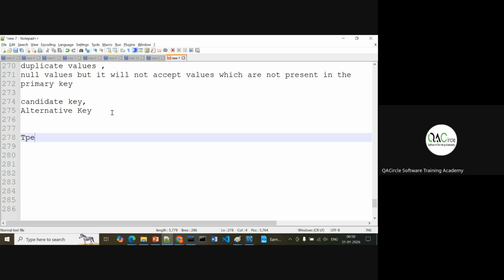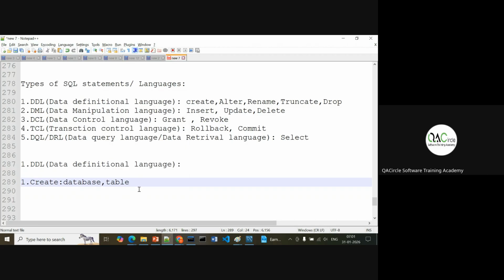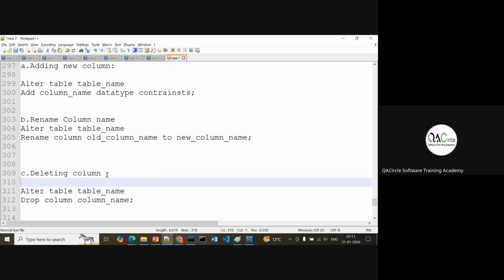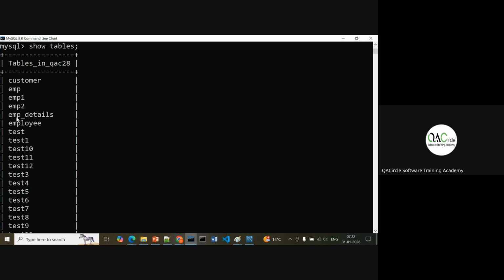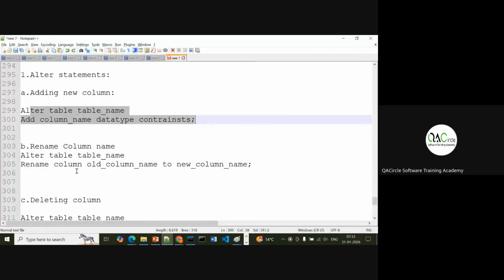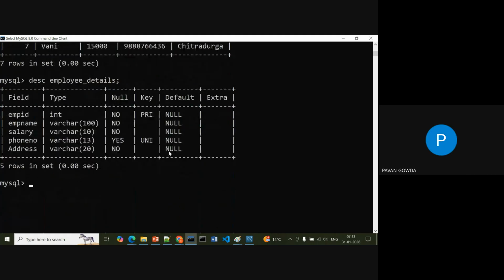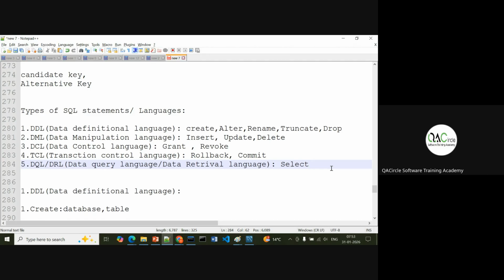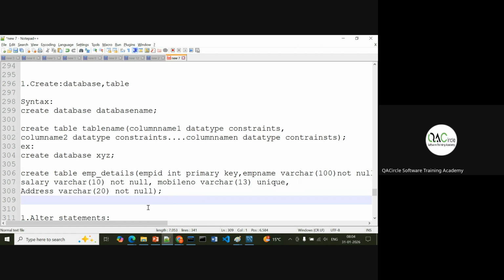New MYSQL Session Day-12.0